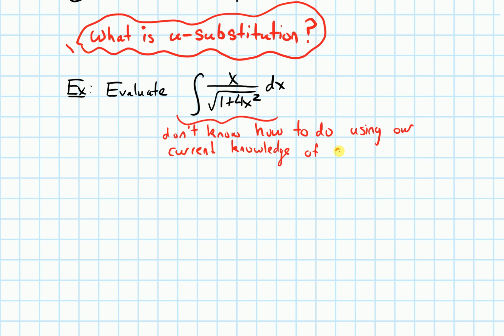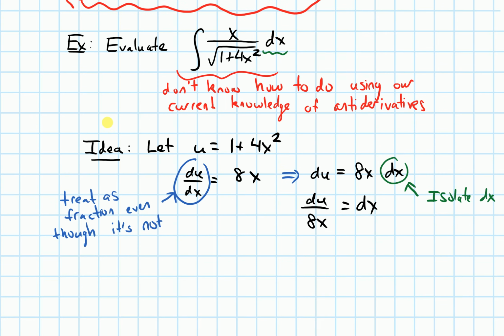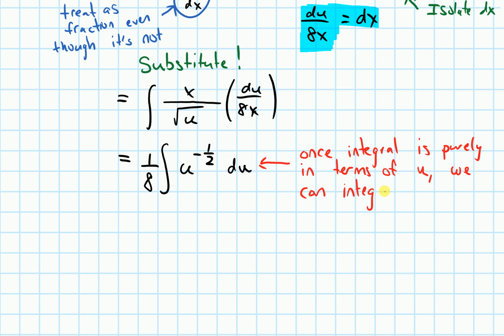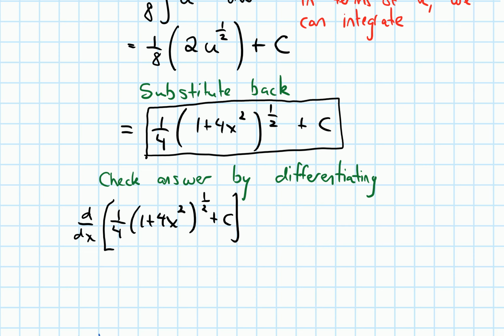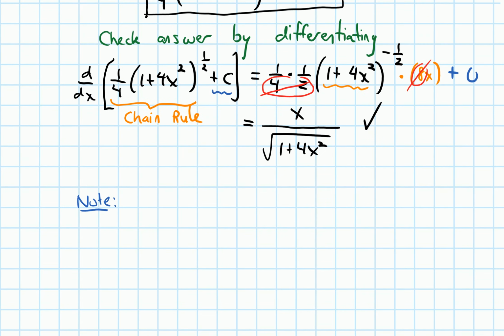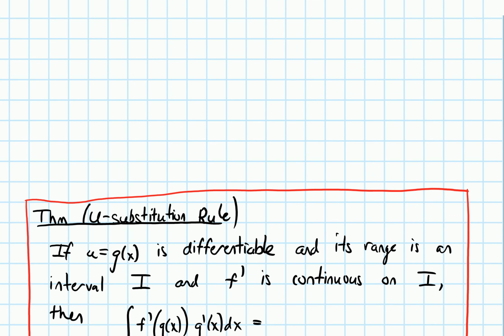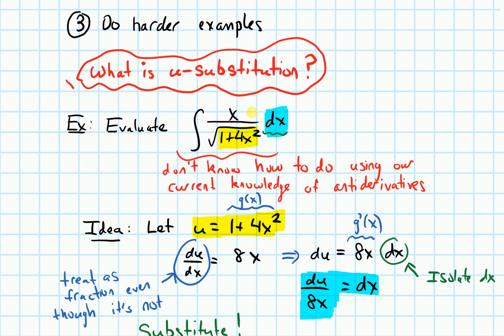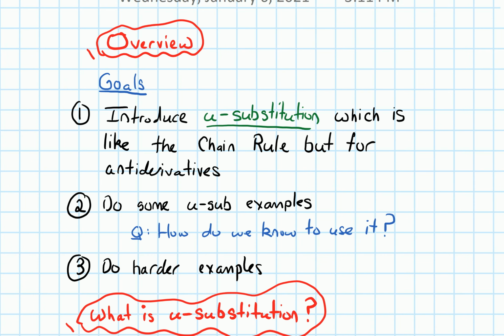6.2 U-Substitution--What is U-Substitution? (Video 2) | Business Calculus 2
Learn what u-substitution is through an example. We also use it to motivate the general u-substitution formula.